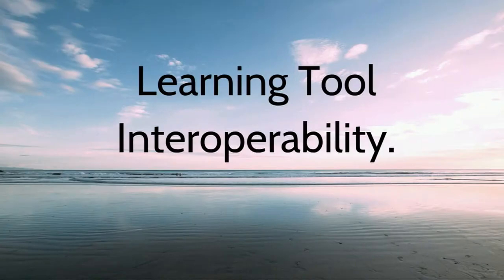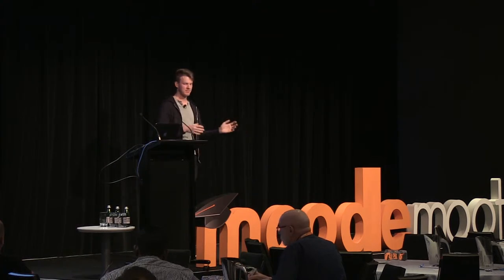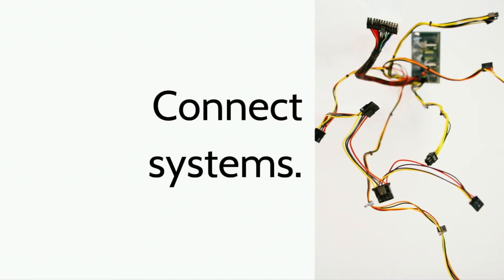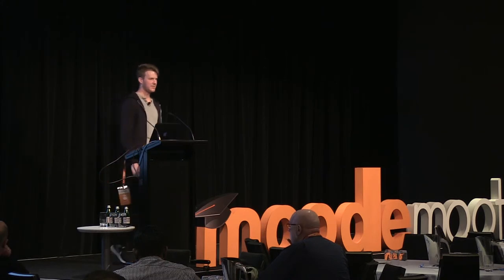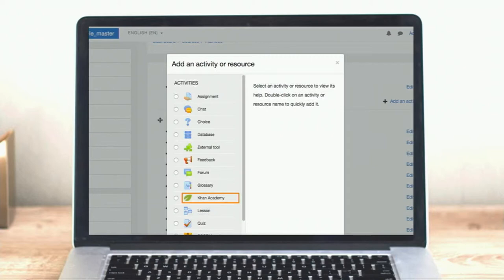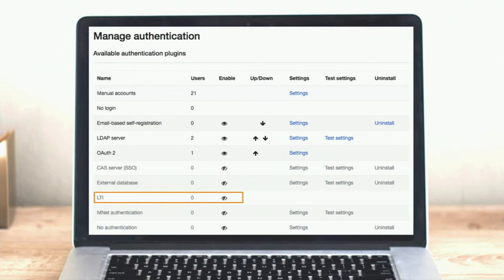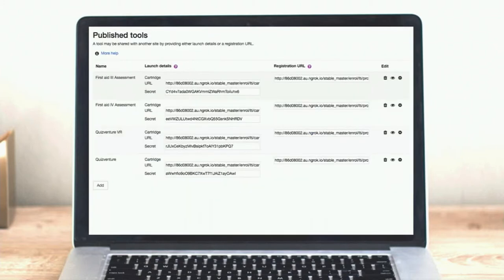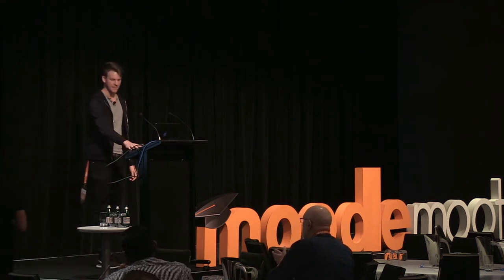Solving the world’s problems with LTI | John Okely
Solving the world’s problems with LTI

John Okely
Moodle HQ

MootAU17 Sydney